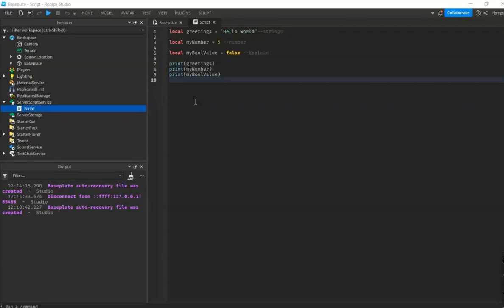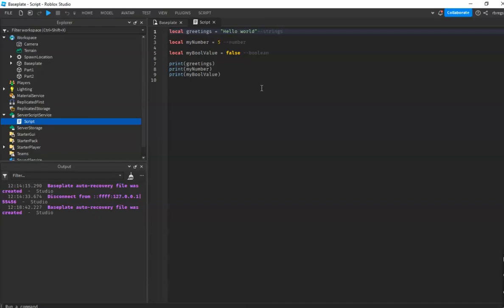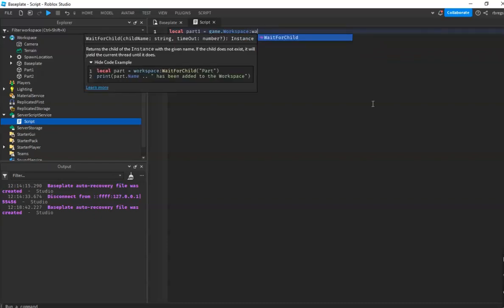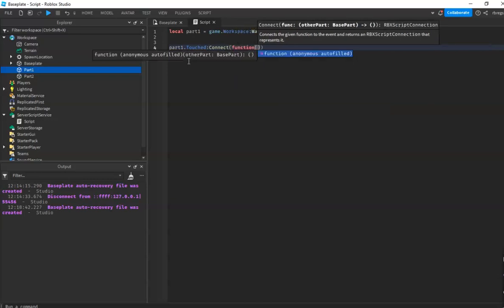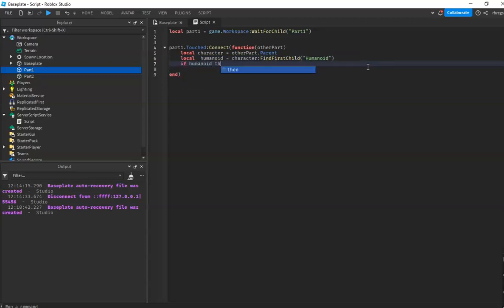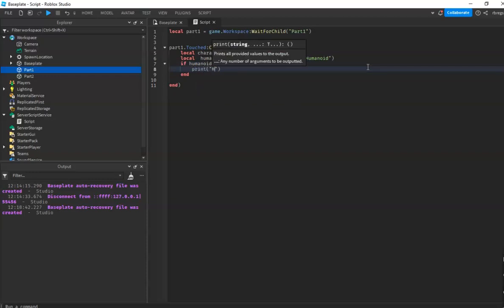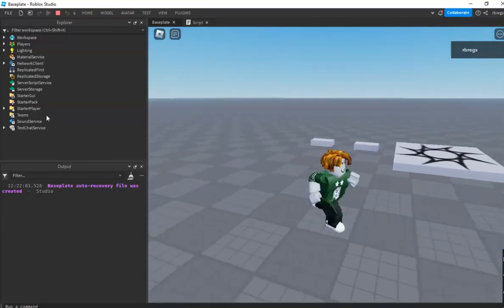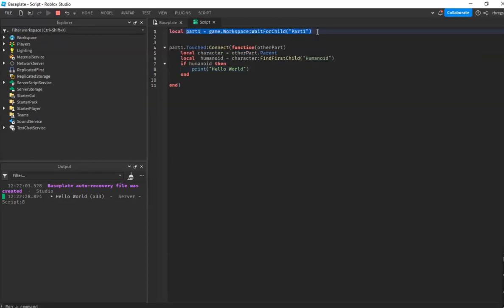Explaining Variables Part 3 - Roblox Studio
In this video, you’ll learn more about Variables